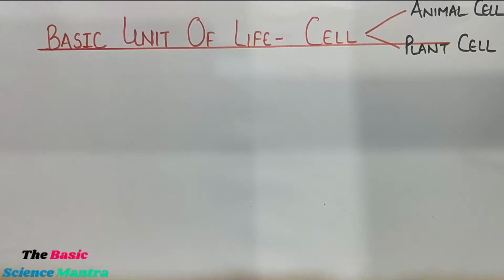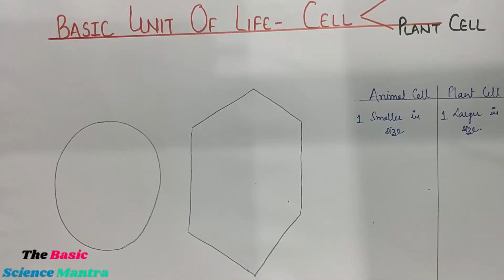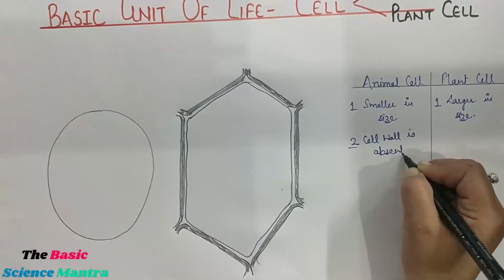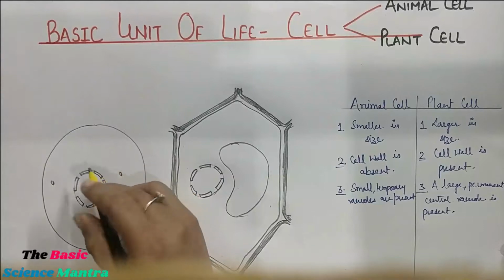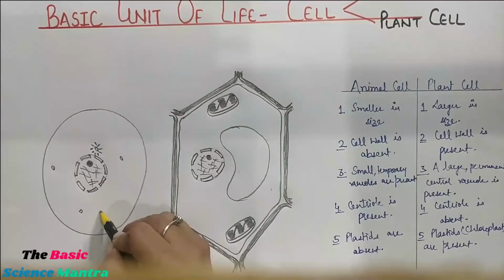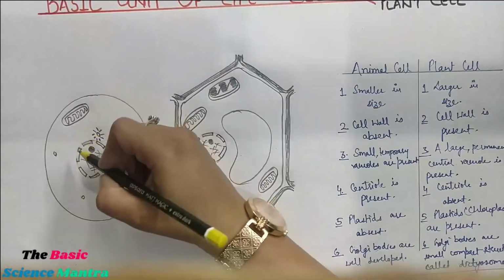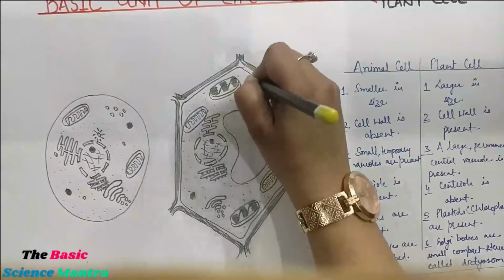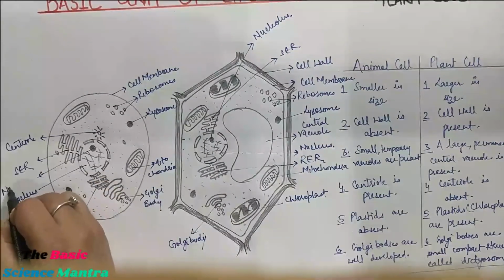Diagram and differences between Animal Cell & Plant Cell | The Basic Science Mantra